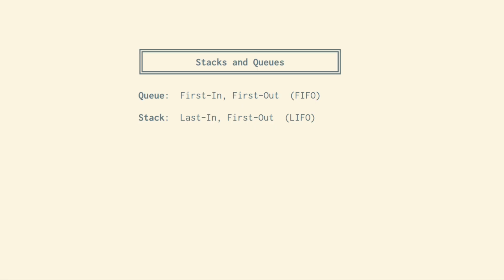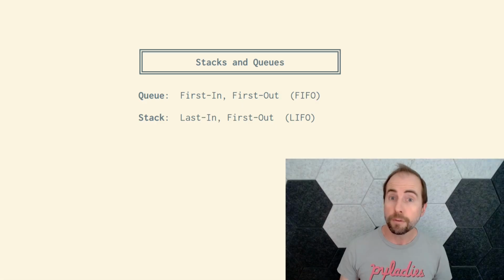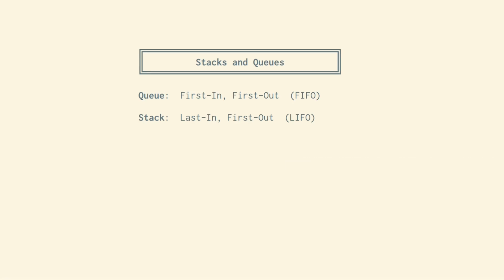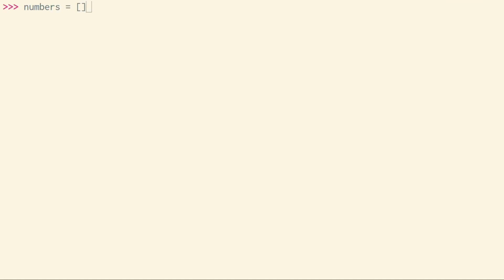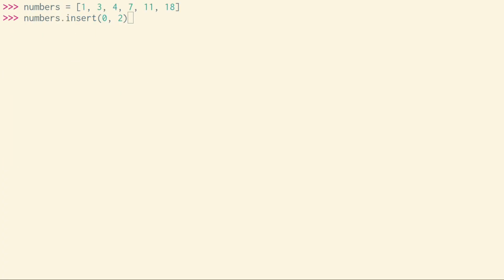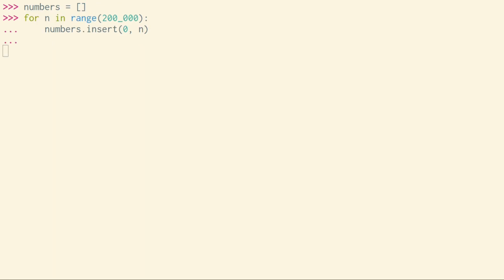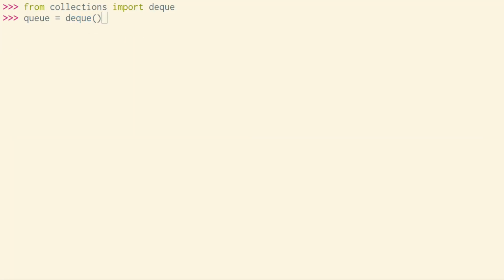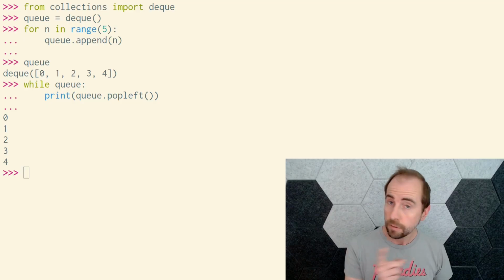Stacks and queues in Python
Use a Python list for stack operations (last-in, first-out) and collections.deque for queue operations (first-in, first-out).

00:00 Stacks versus Queues
01:01 Stacks in Python
02:02 Queues in Python
02:31 A deque is a "double-ended queue"
03:01 Stack-like and queue-like operations